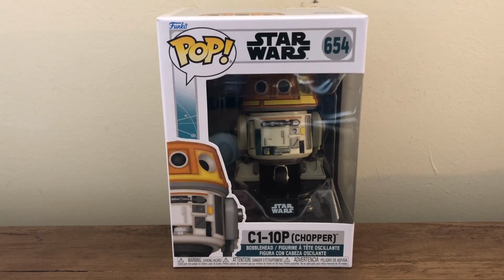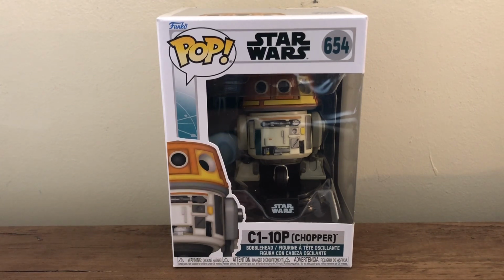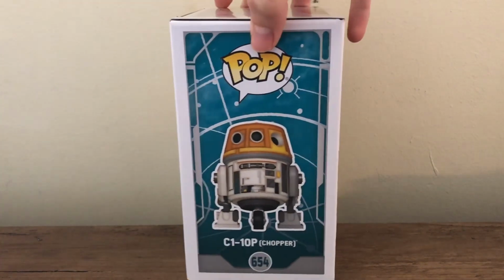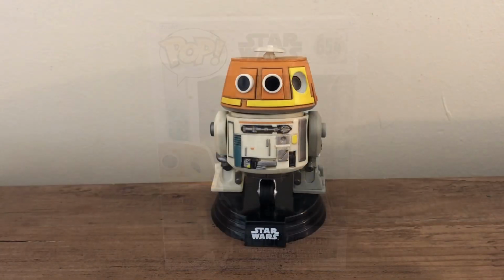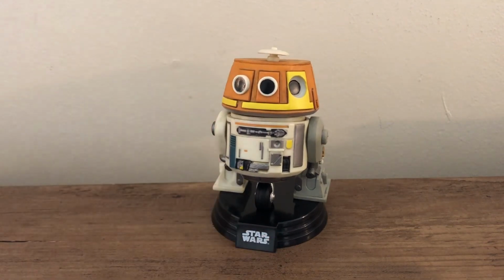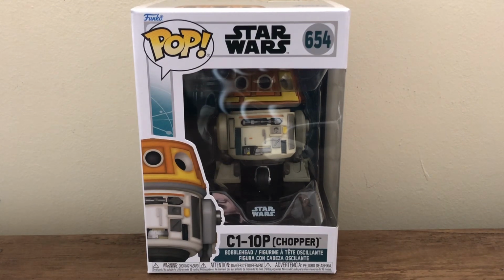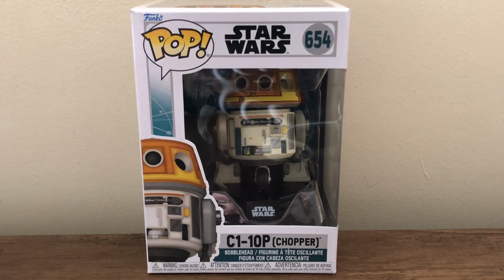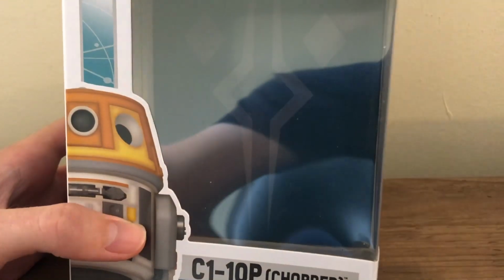POP! Star Wars #654 Chopper Review